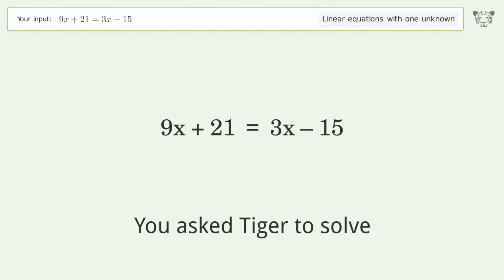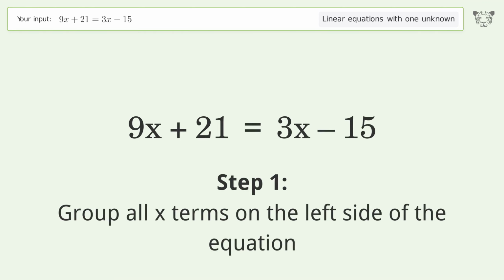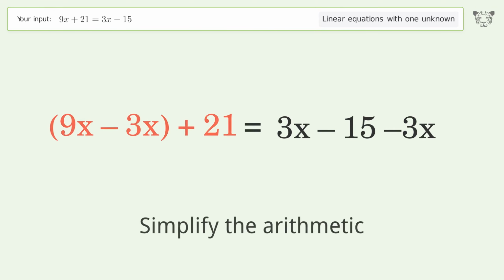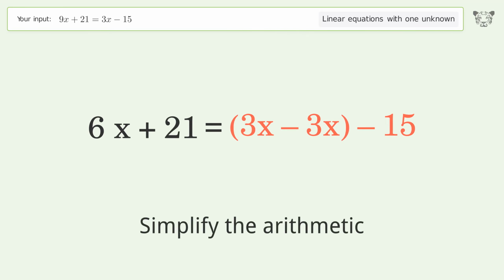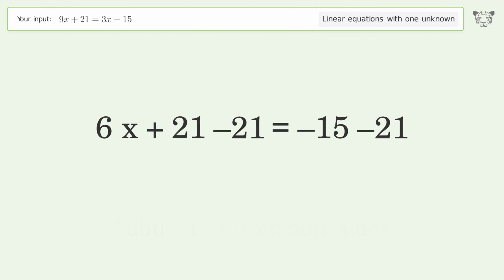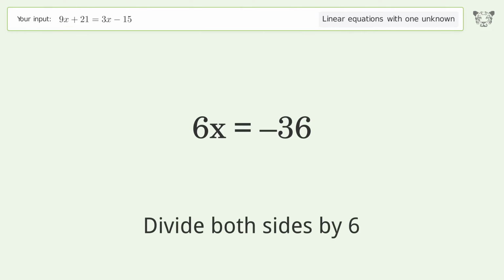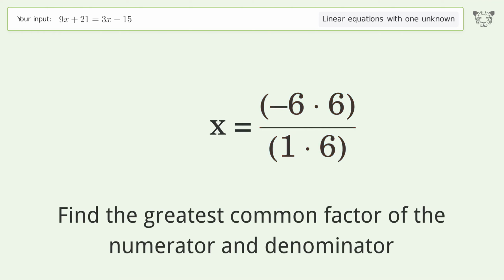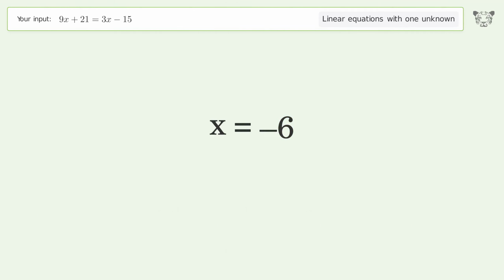Solve 9x+21=3x-15: Linear Equation Video Solution | Tiger Algebra